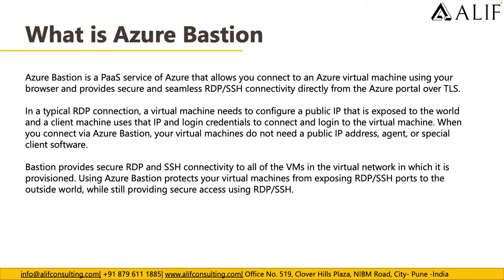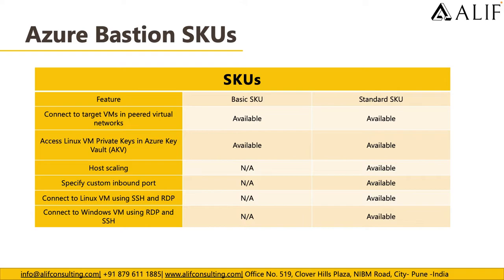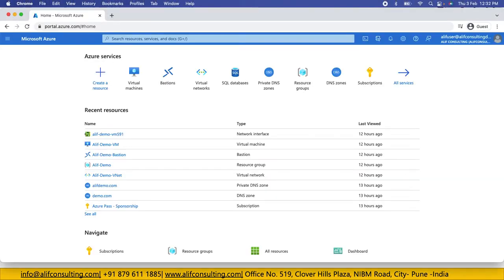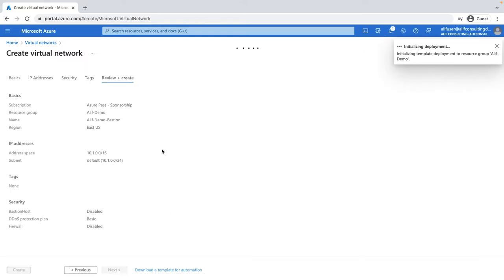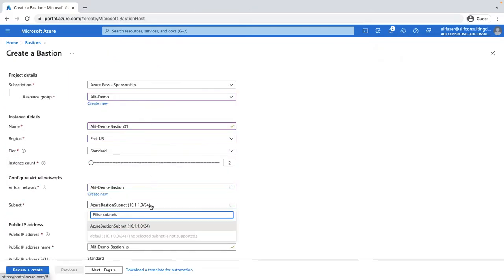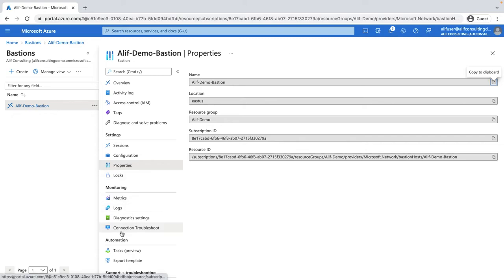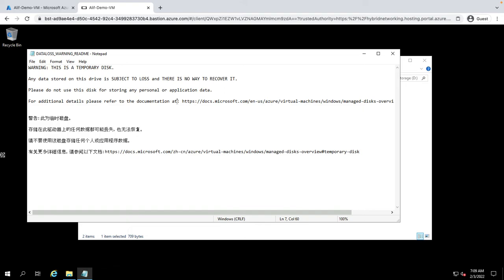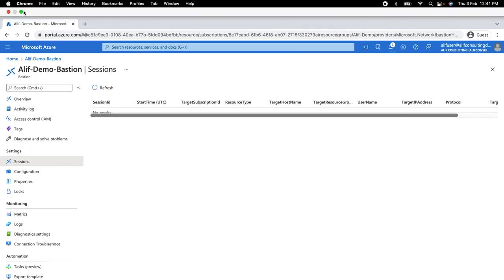Azure Bastion Host